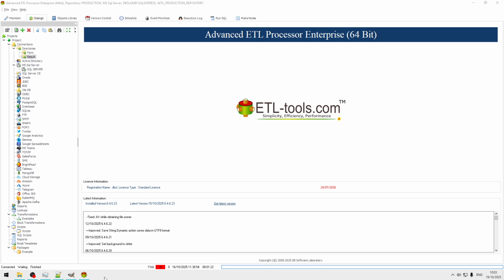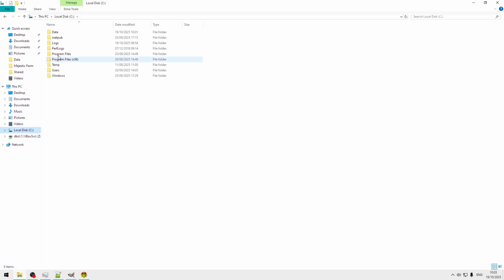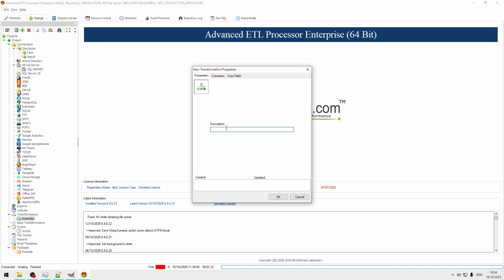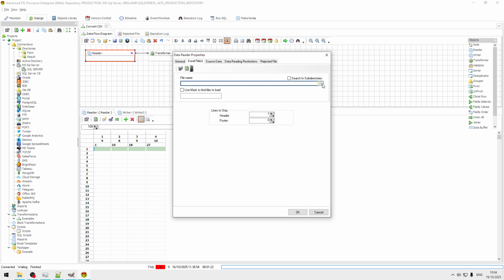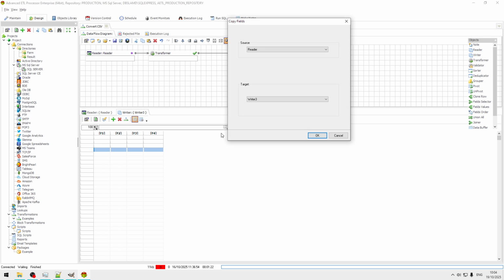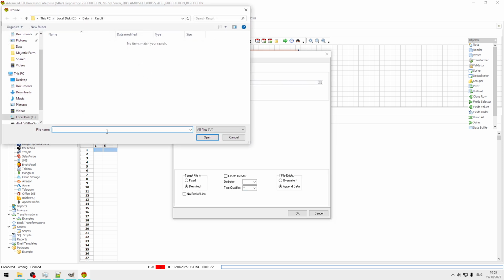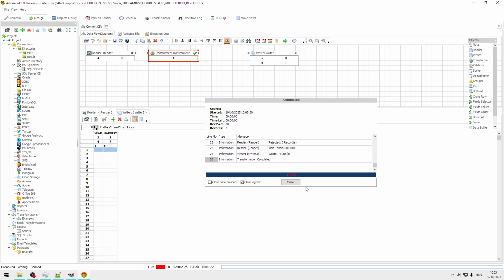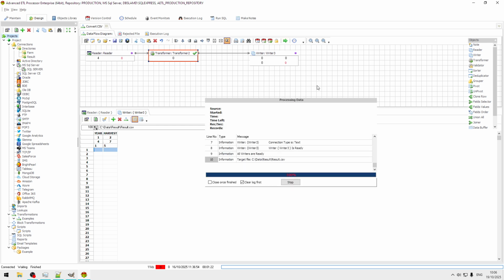Dynamic Excel filename handling | Advanced ETL Processor Tutorial 🎥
Learn how to automatically select source excel file to transform without knowing file name in advance.

In this tutorial, you’ll discover:

✅ The problem with inconsistent file names
✅ Simple tick for loading data from any excel file
✅ Automate Excel workflows with ETL
✅ Save time and improve data visibility without coding

📌 *Got questions?*
Ask them on our support forum!